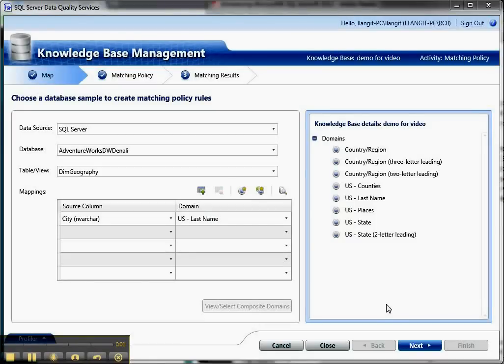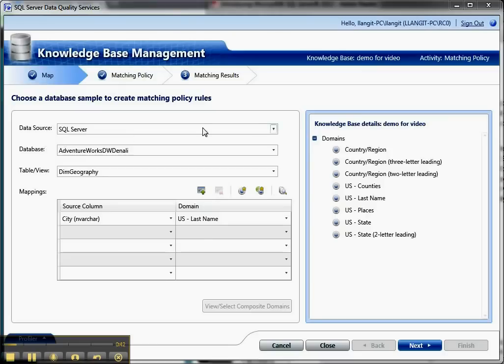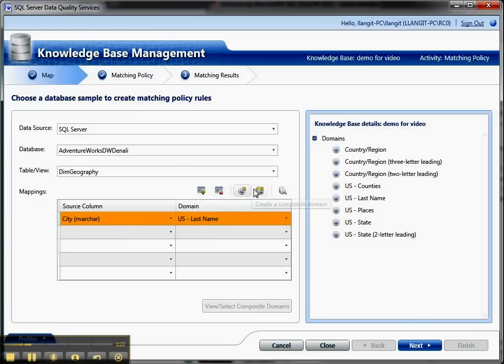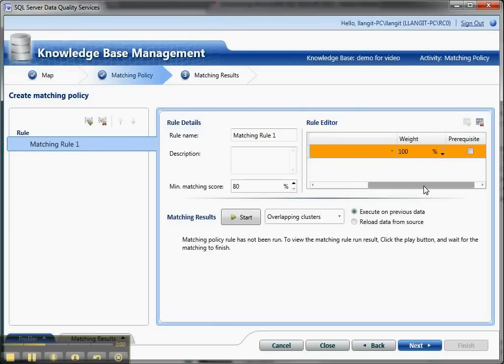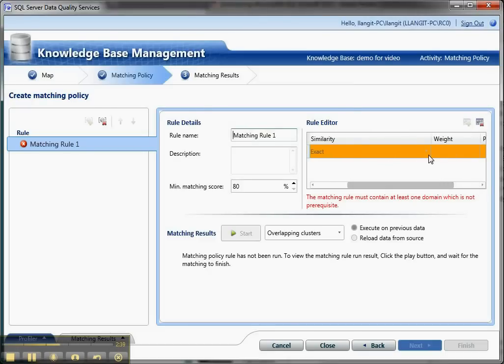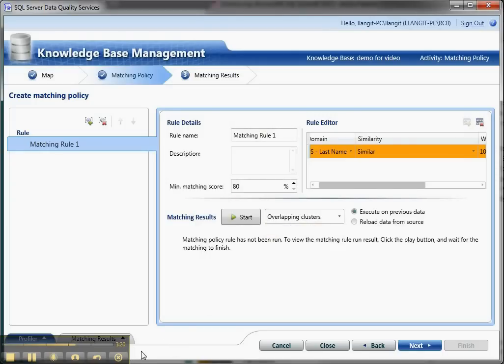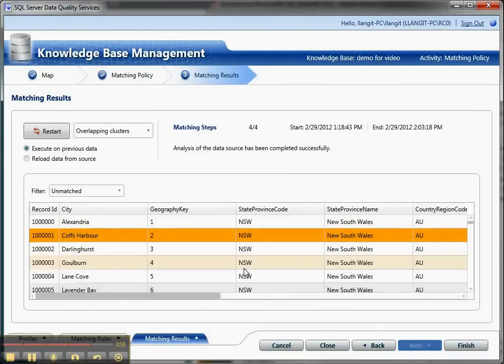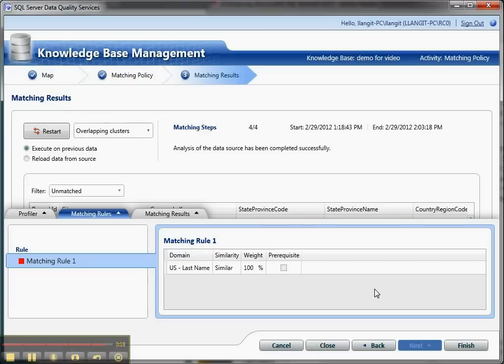Data_Quality_Services_SQL_Server_2012_-_Matching_Policy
Using Matching Policy in Data Quality Services in SQL Server 2012 RC0